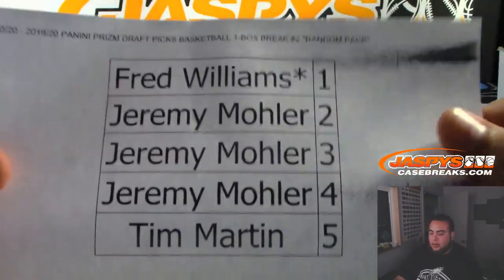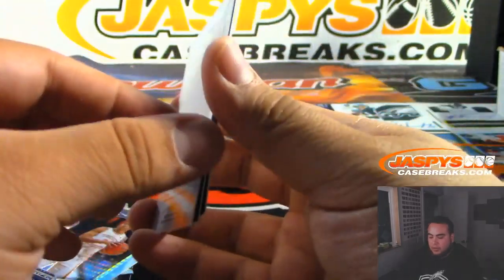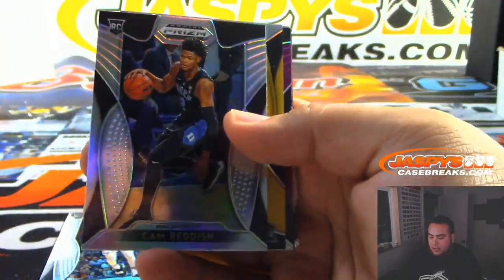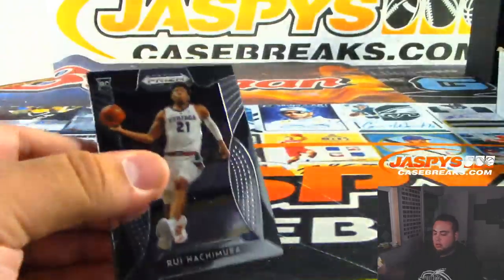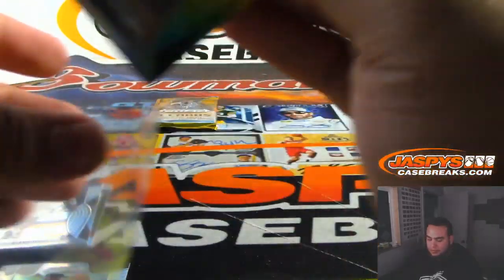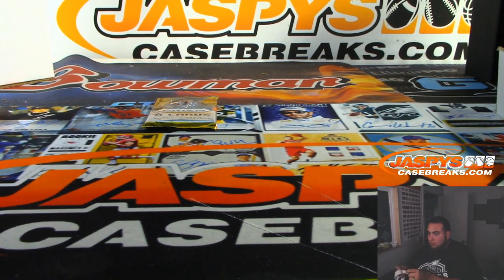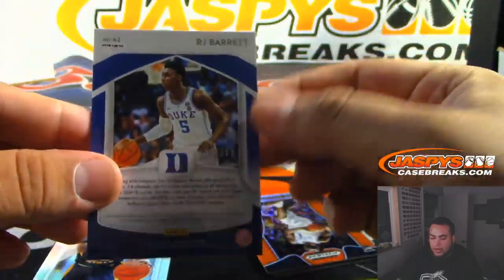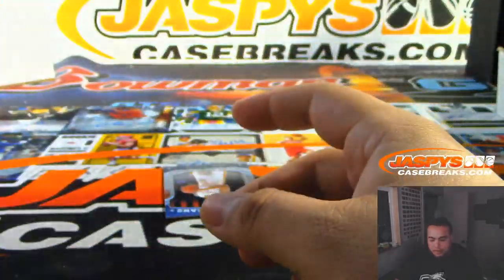SUN. 10/20 - 2019/20 PANINI PRIZM DRAFT PICKS BASKETBALL 1-BOX BREAK #3 *RANDOM PACK*